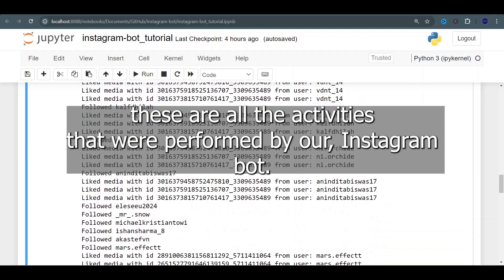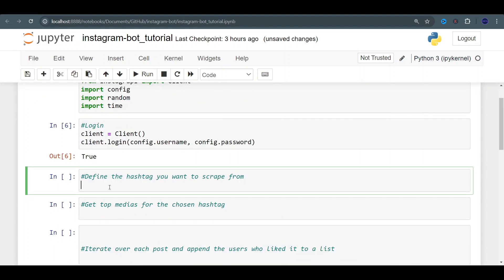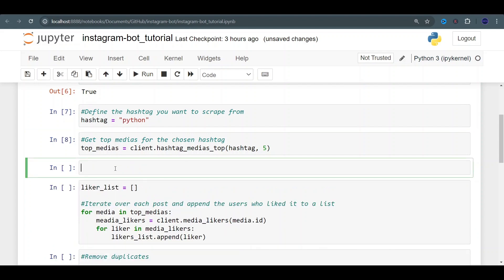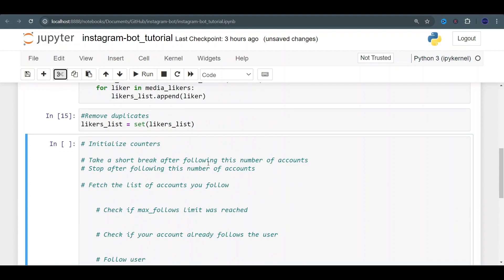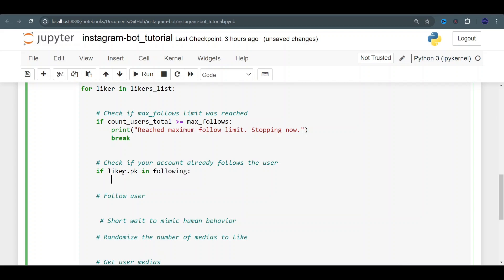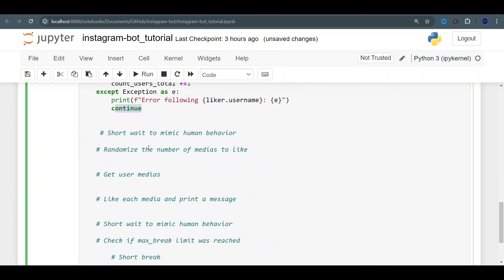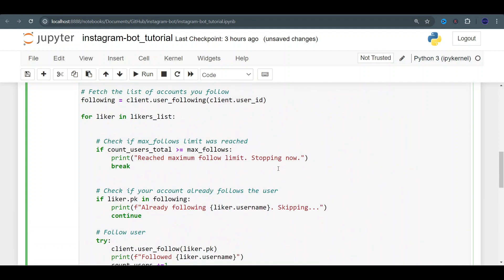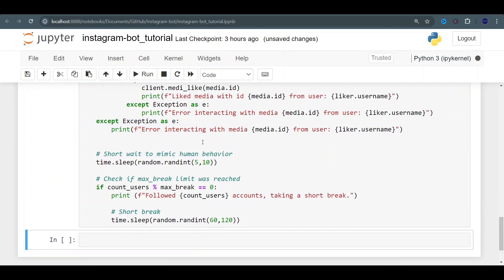Instagram Engagement Bot with Python - Like, Follow, Scrape Hashtags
Learn how to build an Instagram bot in Python with Instagrapi to automate follows, likes, and boost your engagement effortlessly!

0:00 - Intro
0:36 - Install Instagrapi
0:50 - Import Dependencies
1:15 - Login
1:44 - Define Hashtag to Scrape
2:30 - Get top Posts from Hashtag
3:00 - Scrape Accounts who Liked the Posts
5:00 - Setup Counter Variables
6:16 - Get Following List
6:42 - Loop Over Scraped Accounts
6:55 - Check if Follow Limit was Reached
7:16 - Check if we're Already Following the Account
7:55 - Follow Account
9:16 - Like Posts from Account
13:06 - Run Instagram Bot
15:09 - Outro